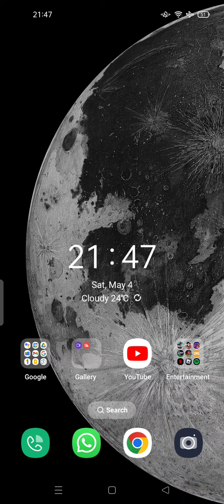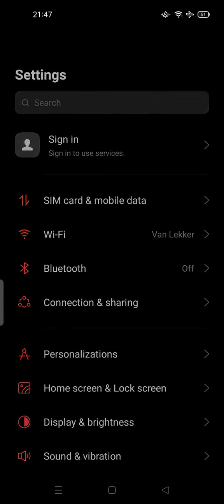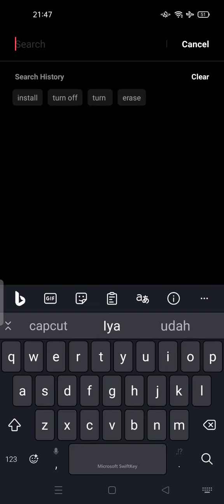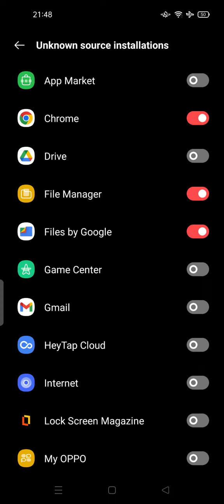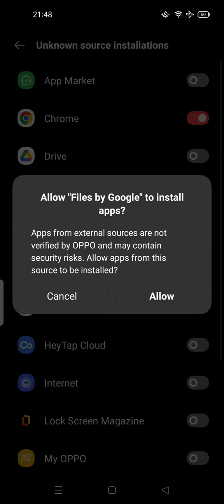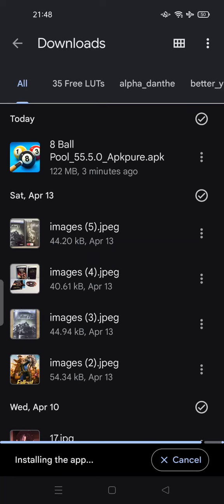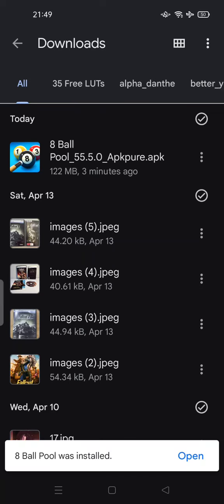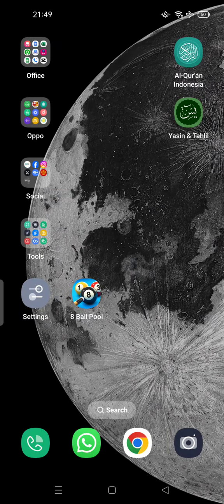💲 EASY APP GUIDE: How to Install Apk Files on Android | Install Third Party Apps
How to Install Apk Files on Android | Install Third Party Apps